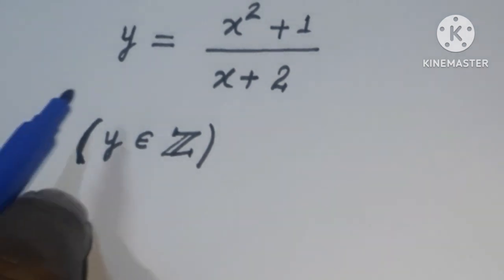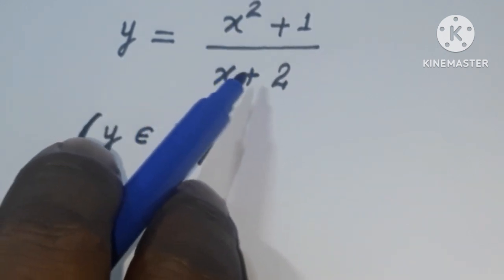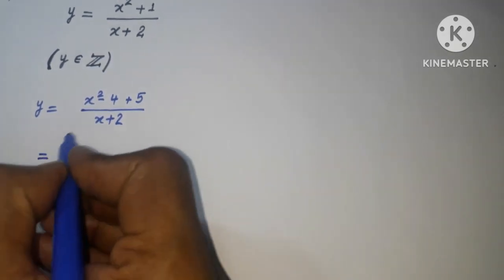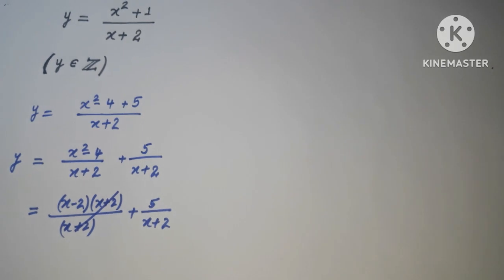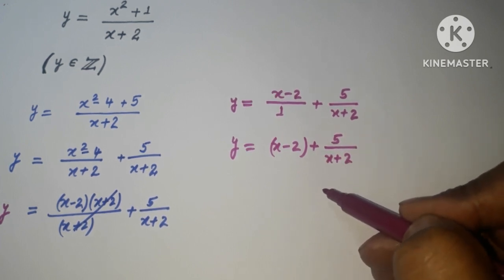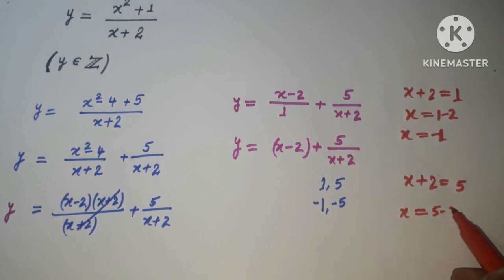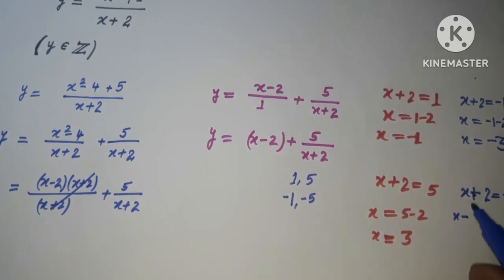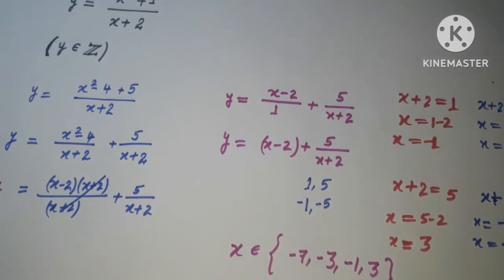A Nice Math Olympiad Problem | ‎@Olympiadlearning